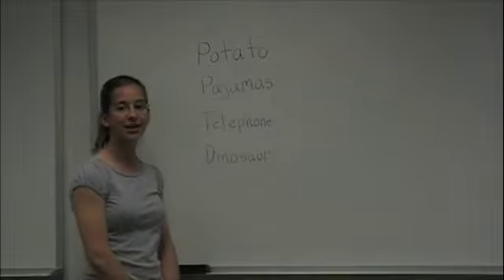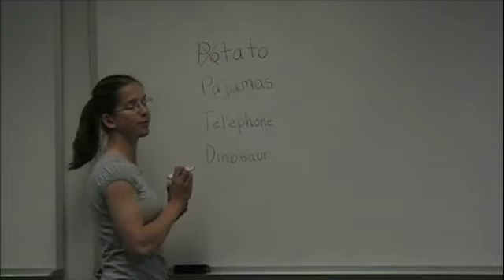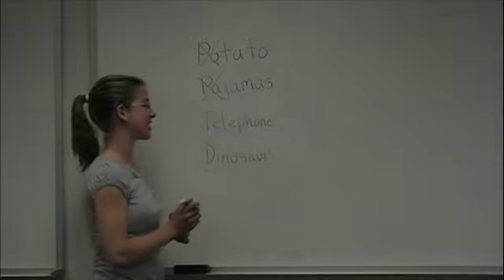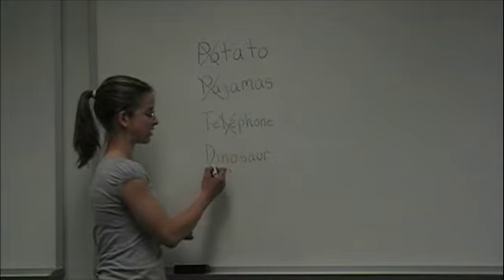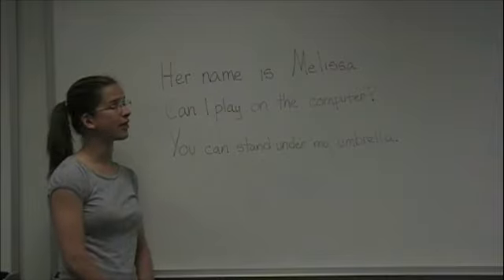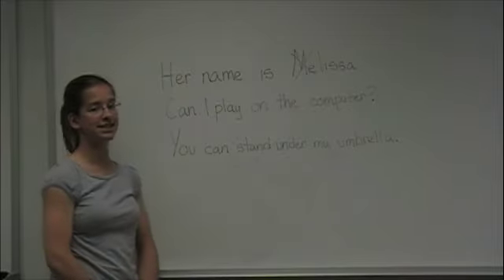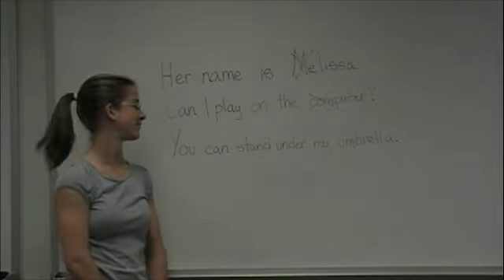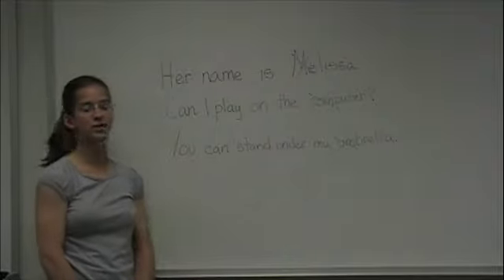Weak Syllable Deletion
A description of weak syllable deletion and examples of therapy techniques speech language pathologists can use to treat this phonological disorder.